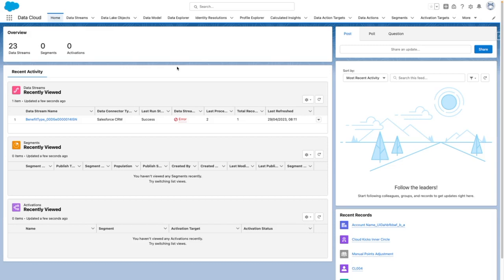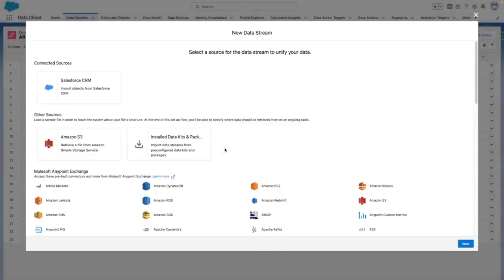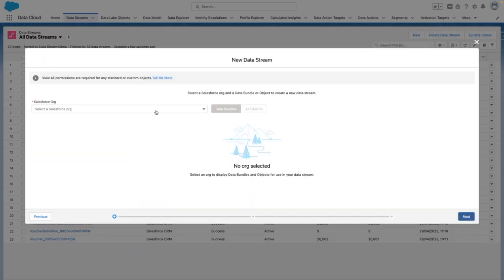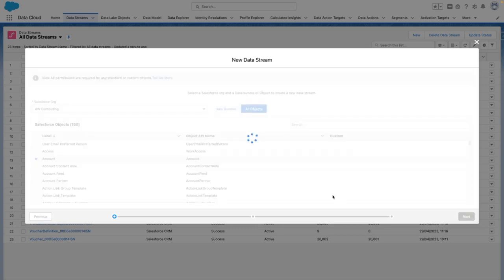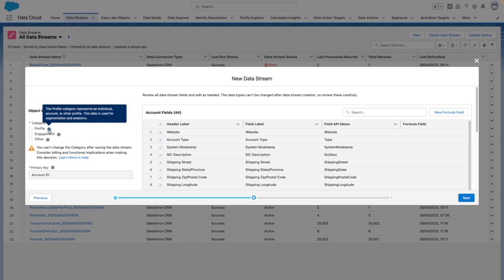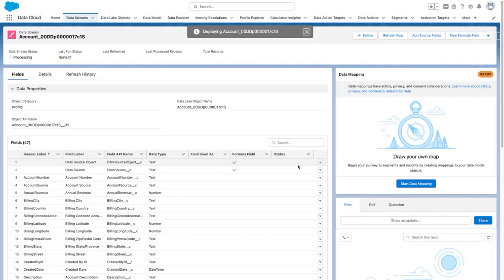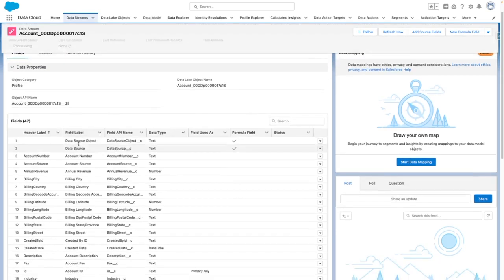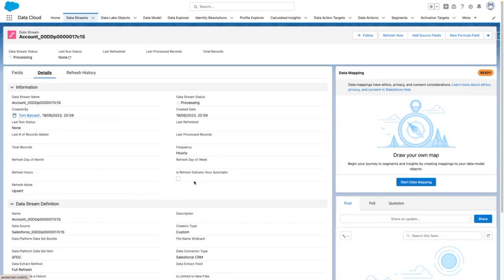Create Salesforce Data Stream in Data Cloud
Salesforce Data Cloud is a centralized platform that unifies customer data from multiple sources, such as CRM, marketing, and e-commerce systems. It enables businesses to create a comprehensive view of customers, segment data, and personalize experiences across channels. Salesforce Data Cloud cleanses and enriches data, providing valuable insights and analytics to drive data-driven decision-making. It integrates with other Salesforce products for seamless activation of customer data, helping organizations deliver consistent and personalized engagement throughout the customer journey. Salesforce Data Cloud empowers businesses to leverage their data, enhance customer relationships, and optimize marketing strategies for improved outcomes.

In this video I'll demonstrate how to Create a Salesforce Data Stream in Data Cloud